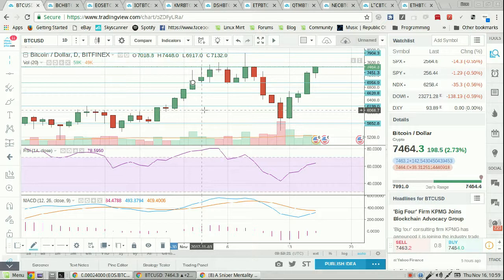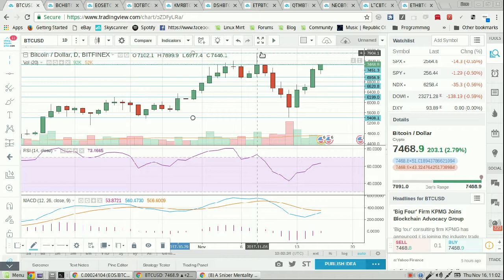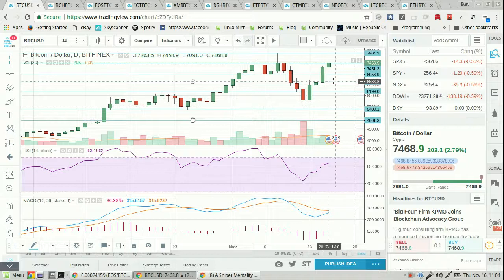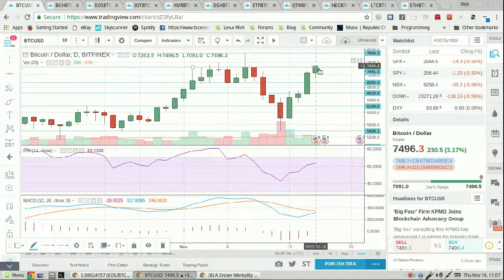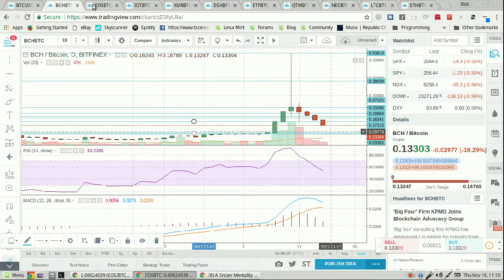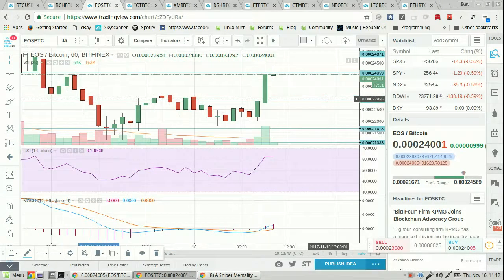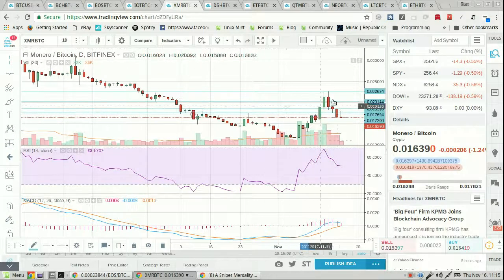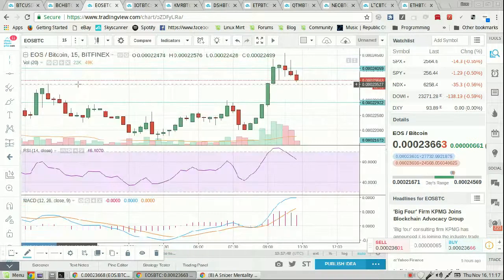Support and Resistance Levels are the Key Factors in Cryptotrading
Free $10 Bitcoin when you buy $100 Bitcoin.